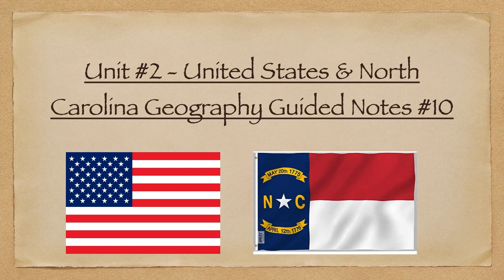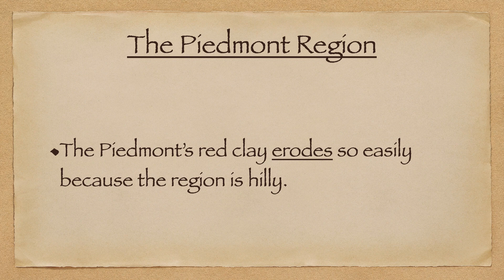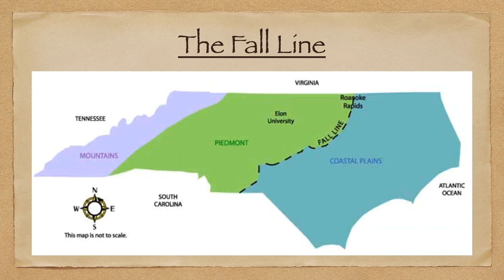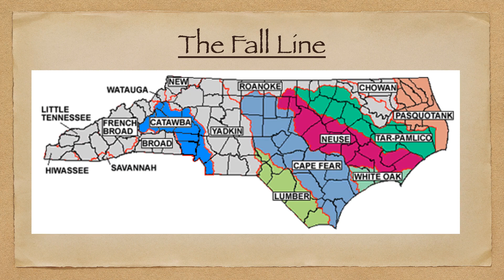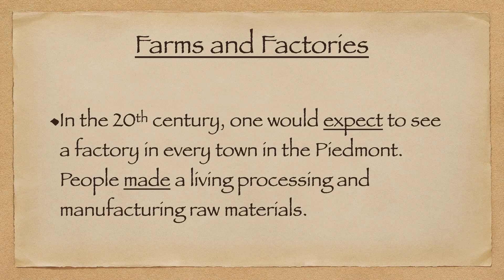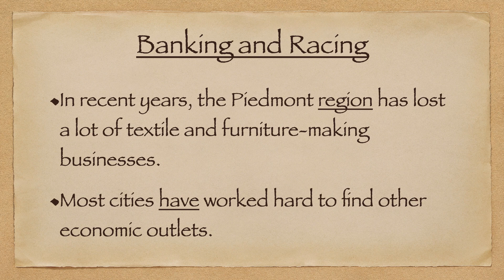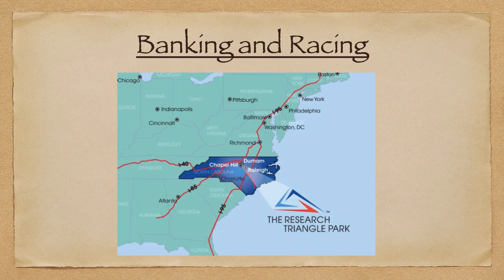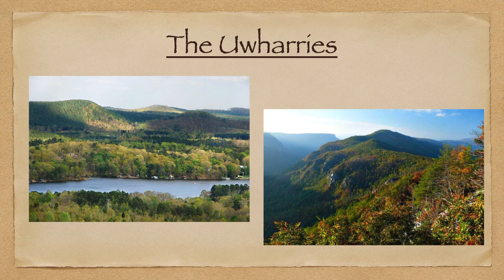Piedmont Region of North Carolina